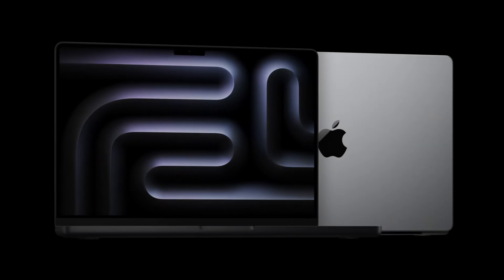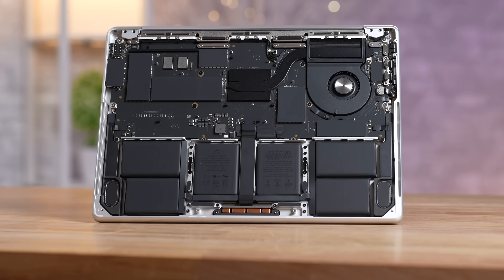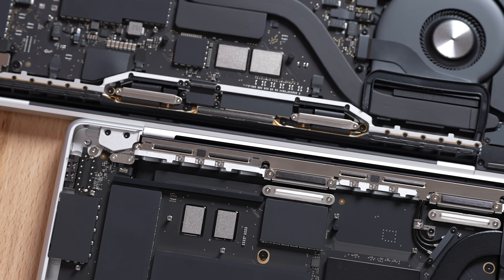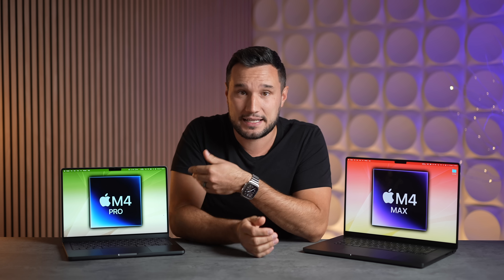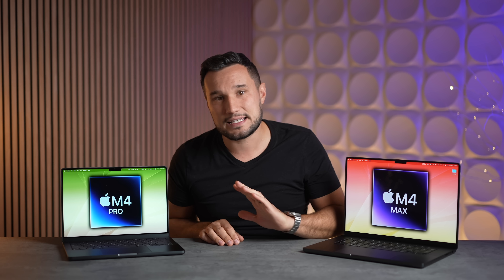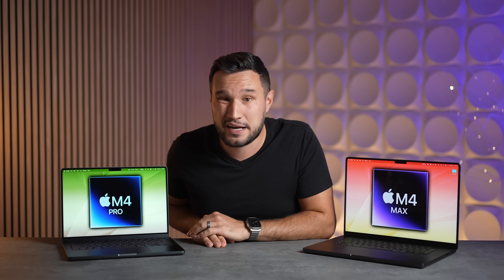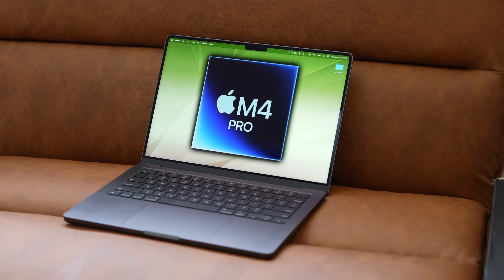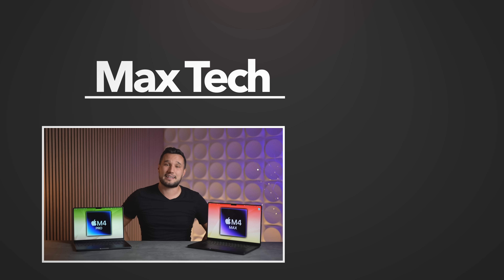M4 MacBook Pro Buyer's Guide: DON'T Make These 10 Mistakes!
Apple's new M4, M4 Pro and M4 Max MacBook Pros are AWESOME! However, Apple made it REALLY confusing in terms of which one to buy, so here are 10 Mistake you NEED to avoid when buying! I also give my personal advice on which one to buy!
THIS is the M4 Series MacBook Pro you should buy right now

14" M4 Pro/Max MacBook Pro
16" M4 Pro/Max MacBook Pro

Timestamps ⬇️
M4/M4 Pro/M4 Max MacBook Pro Buyer's Guide - 00:00
Mistake #1 - 00:39
Mistake #2 - 01:37
Mistake #3 - 02:01
Mistake #4 - 02:53
Mistake #5 - 03:22
Mistake #6 - 04:41
Mistake #7 - 04:54
Mistake #8 - 05:32
Mistake #9 - 06:40
Mistake #10 - 07:21
Buyers Guide - 08:10